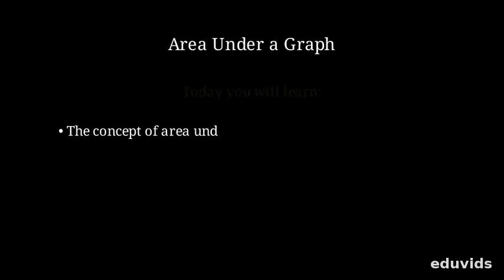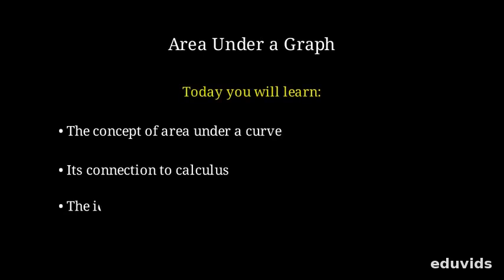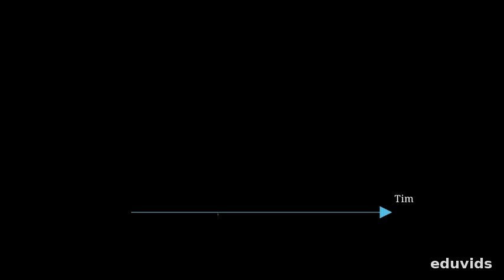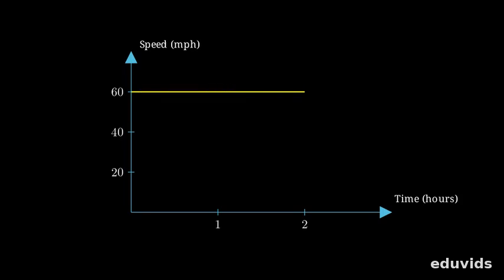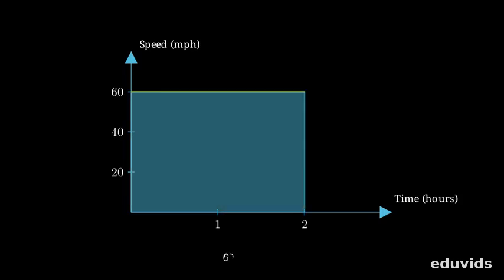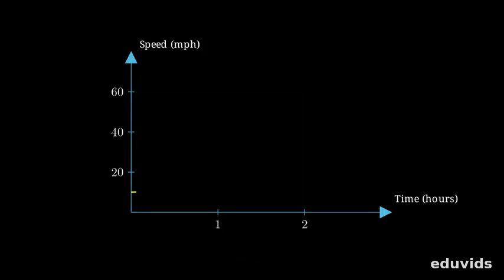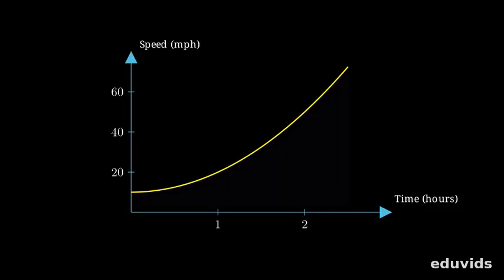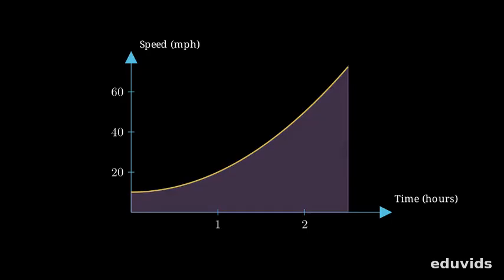Calculus: Area Under a Graph, Riemann Sums & Total Accumulation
🎬 Introduction (25 seconds)
Hook: "Ever wondered how scientists calculate the total distance a rocket travels, even when its speed is constantly changing? Or the exact amount of water flowing into a reservoir over time?"
Learning Objectives: "Today, we'll unlock the secret: finding the area under a graph! You'll learn to grasp the concept of area under a curve, discover its profound connection to calculus, and get introduced to the powerful idea of Riemann sums."
Preview: "We'll start with simple shapes, then tackle the tricky curves, and see how a brilliant mathematical idea helps us find exact answers."

🧠 Main Body (3 minutes)

Step 1: Area of Simple Shapes (30 seconds)
Concept: "For shapes like rectangles or triangles, finding area is straightforward. We use simple formulas: Length $\times$ Width, or $\frac{1}{2}$ Base $\times$ Height."
Example: "Imagine a car traveling at a constant speed of 60 mph for 2 hours. On a speed-time graph, this is a rectangle. Its area, $60 \times 2 = 120$ miles, is the total distance traveled."
Visual: Show a speed-time graph with a horizontal line forming a rectangle. Calculate its area.

Step 2: The Challenge of Curves (30 seconds)
Concept: "But what if the speed isn't constant? What if the graph is a curve, showing acceleration or deceleration?"
Problem: "We can't use simple formulas anymore. The area under this curve isn't a neat rectangle or triangle. So, how do we find this elusive area?"
Visual: Show a speed-time graph with a smooth, upward-curving line. Highlight the irregularly shaped area under it.

Step 3: Approximating with Rectangles (Riemann Sums) (1 minute)
Concept: "Here's a clever trick! We can approximate the area under the curve by drawing many small rectangles underneath it. Think of it like slicing a loaf of bread."
Process: "Divide the total interval into smaller segments. Over each segment, draw a rectangle whose height touches the curve. Calculate the area of each rectangle and sum them up."
Visual: Start with 2-3 wide rectangles under the curve, clearly showing the error. Then, progressively show 5, 10, then 20 much thinner rectangles. Emphasize how the approximation gets much better as the rectangles get thinner.
Knowledge Check: "Notice how the sum of these rectangle areas gets closer and closer to the actual area under the curve?"

Step 4: The Limit of Riemann Sums - Introducing Calculus (1 minute)
Concept: "The magic happens when we imagine an infinite number of incredibly thin rectangles. As the width of each rectangle approaches zero, the sum of their areas becomes exactly the area under the curve."
Connection to Calculus: "This brilliant idea of summing infinitely many tiny parts is the heart of integral calculus! It allows us to move from approximation to precision."
Visual: Show the rectangles seamlessly merging into the exact area under the curve, perhaps with a subtle "limit" animation. Introduce the integral symbol $\int$ as representing this exact area.

Step 5: Real-World Applications (30 seconds)
Application 1: "Beyond distance from velocity, finding the area under a graph helps engineers calculate the total work done by a varying force."
Application 2: "Economists use it to find total profit from a marginal profit function. It's all about accumulating change!"
Visual: Briefly show an example of a force-distance graph, hinting at work done.

🎯 Conclusion (25 seconds)
Summary: "So, the area under a graph isn't just a number; it represents the total accumulation of a quantity. We learned that while simple shapes are easy, curves require a more sophisticated approach."
Key Takeaways: "Remember, approximating with Riemann sums, and then taking the limit as the rectangles become infinitesimally thin, leads us to the exact area. This powerful technique is the core idea behind integral calculus!"
Connect Back: "From rockets to rivers, understanding the area under a curve helps us solve real-world problems with incredible accuracy. This is just the beginning of your calculus journey!"